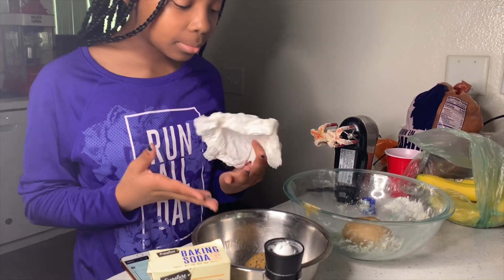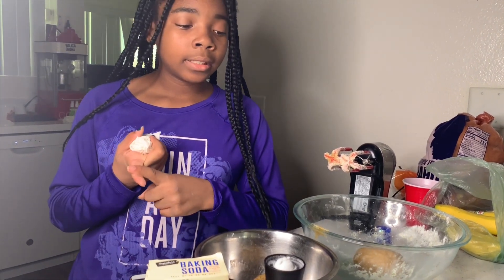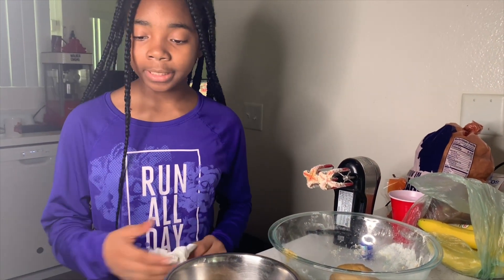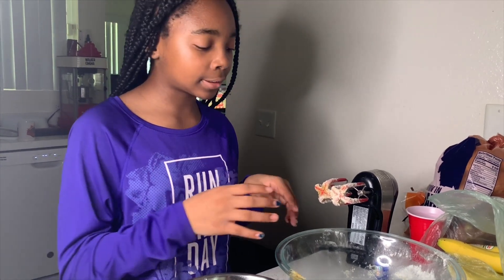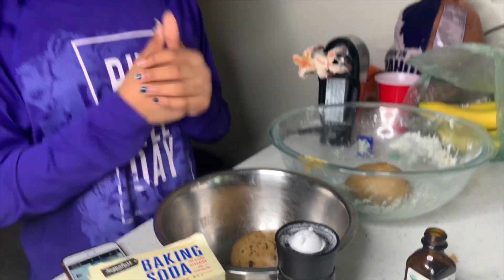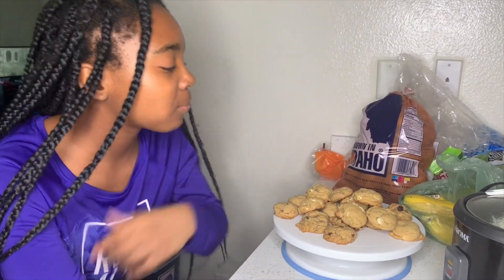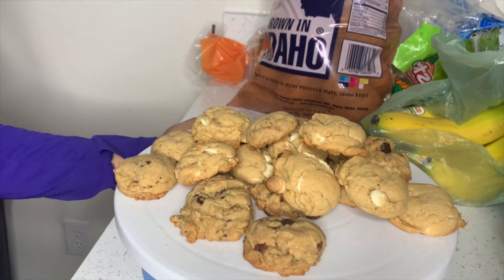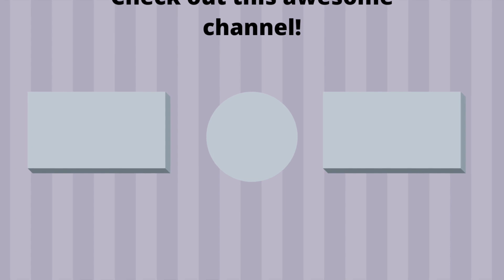Krazy Kookies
Nevaeh had created some Krazy Chocolate Kookies...Want a bite? Check out this video, for more details.